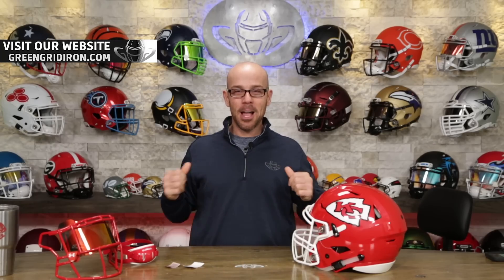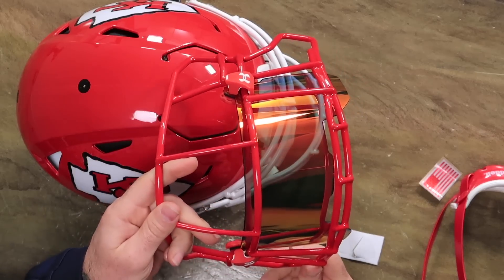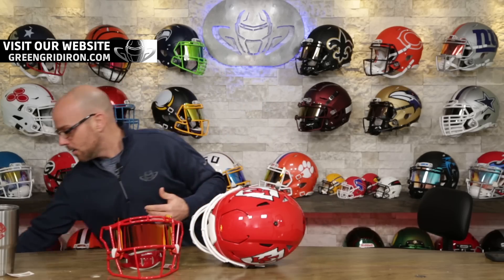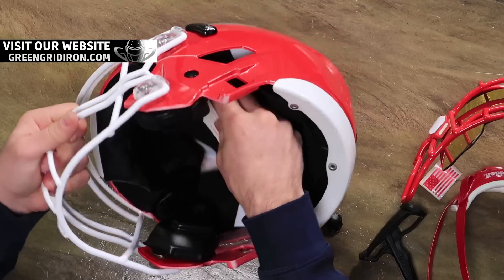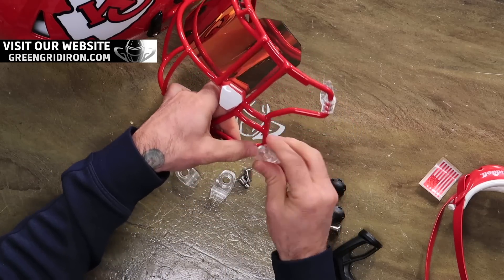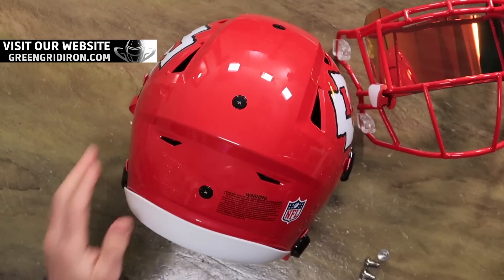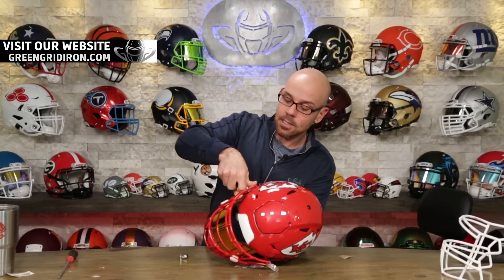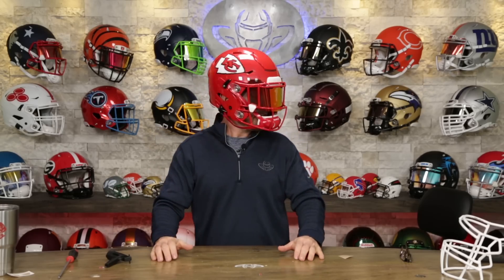KC Chiefs CUSTOM SpeedFlex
The Kansas City Chiefs are going to the Superbowl and Green Gridiron is ok with that! To show you how easy it is to upgrade collectibles, Steve will upgrade this Riddell Authentic SpeedFlex helmet. Patrick Mahomes would approve!